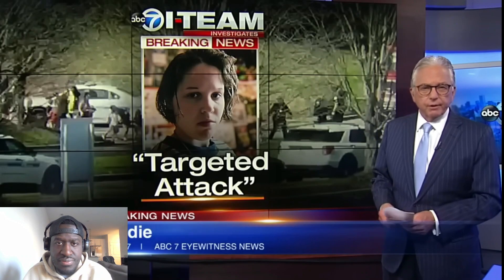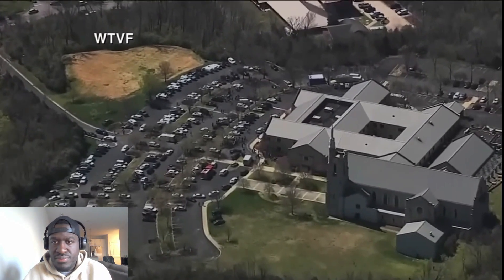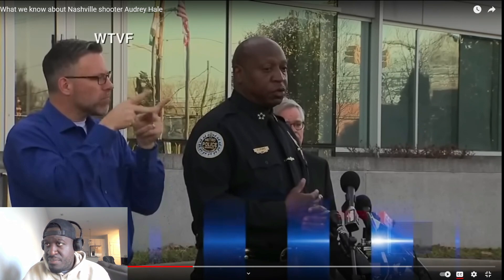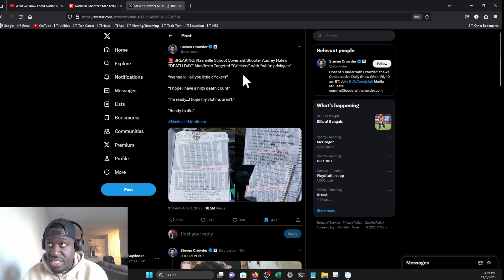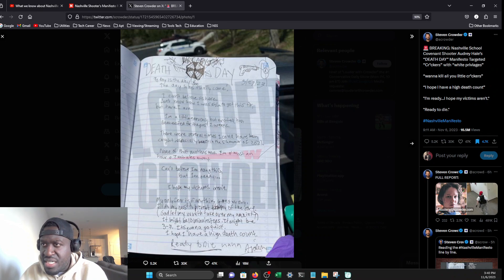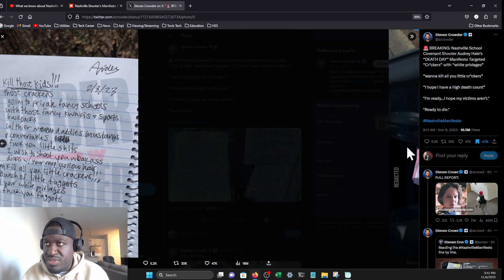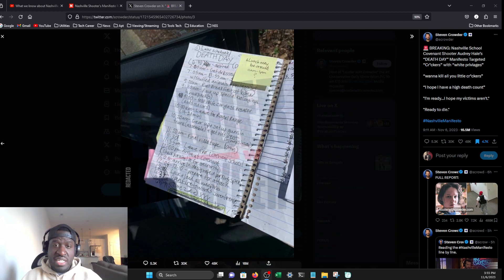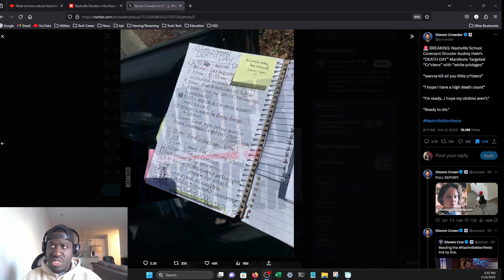Steven Crowder Releases Info on Nashville Sh**ters Manifesto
Steven Crowder releases some screen shots of the alleged manifesto of Nashville School sh**ter Audrey Hale. This finally provides missing context to one of the worst incidents within recent memory.

FAIR USE: In the rare instance I include someone else’s footage it is covered in Fair Use for Documentary and Educational purposes with the intention of driving commentary and allowing free speech.